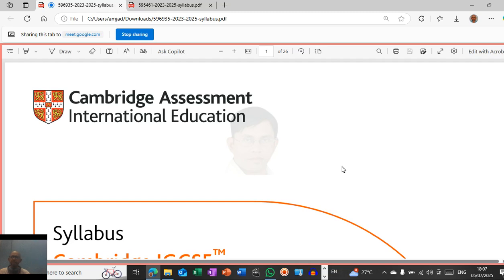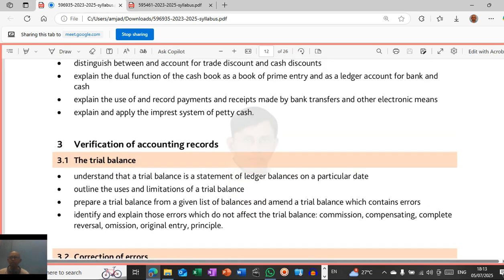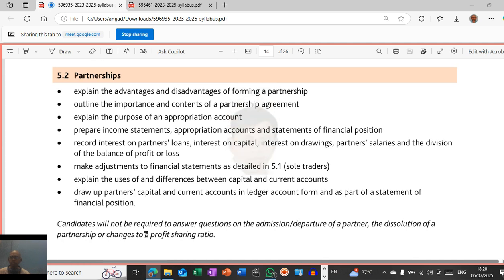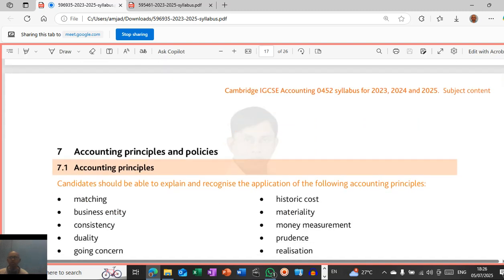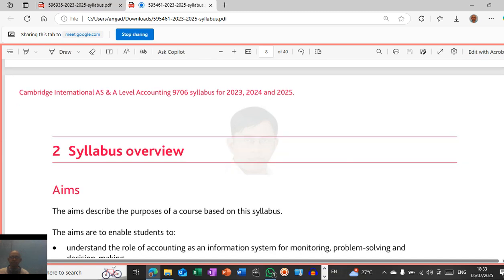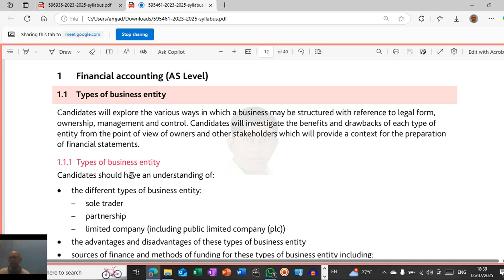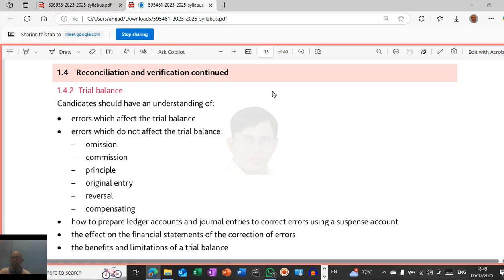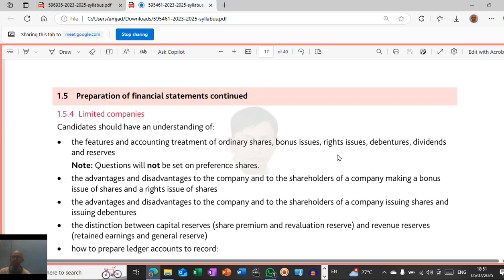9706_Accounting - Syllabus comprehensive discussion - Part 1